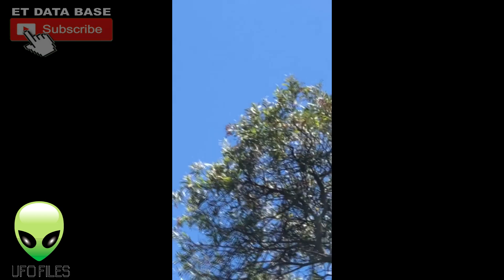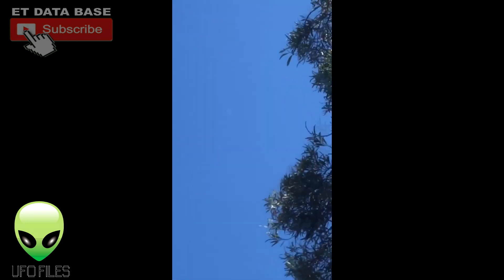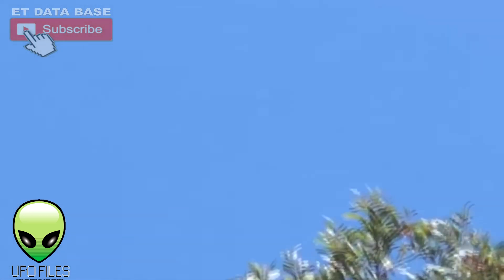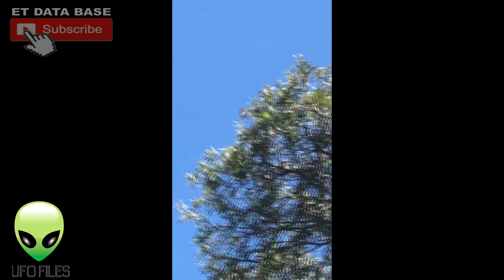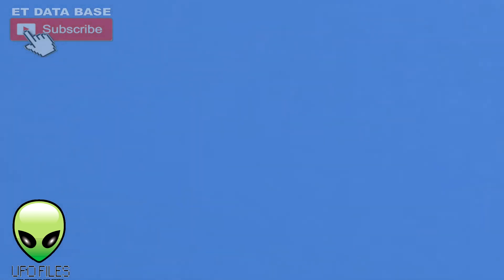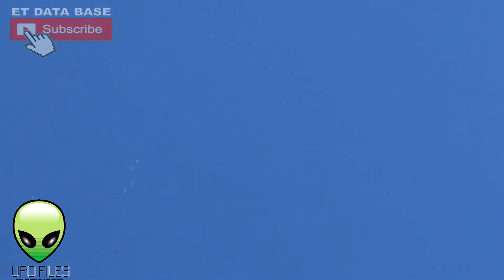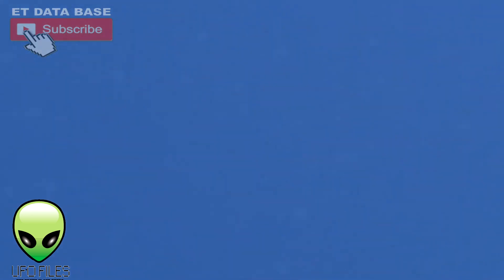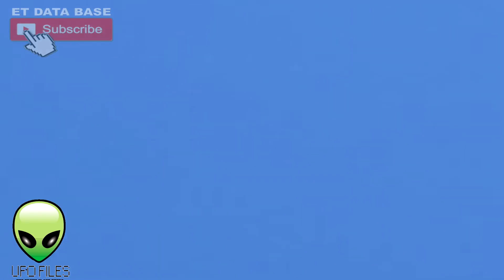Giant Triangular UFO Filmed In New Jersey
UFO Files is your source for reporting the best in new UFO sighting news, info on the government cover up, and the strange activity happening on and off of our planet